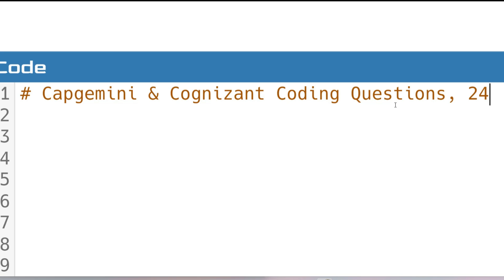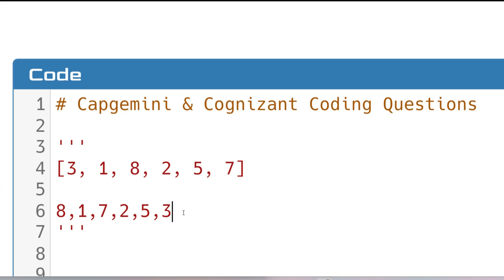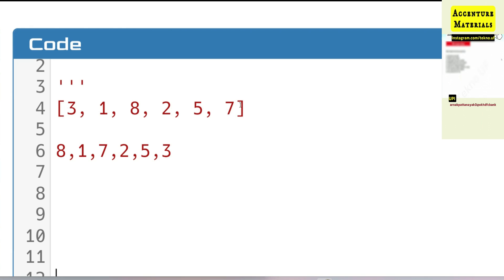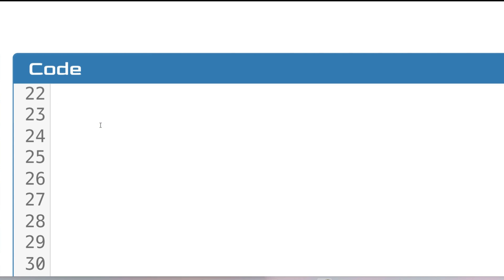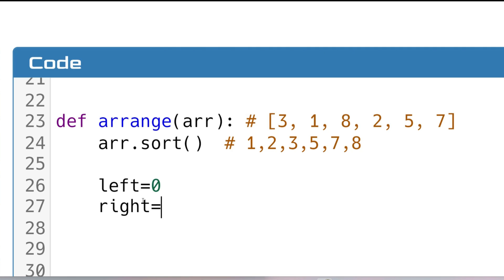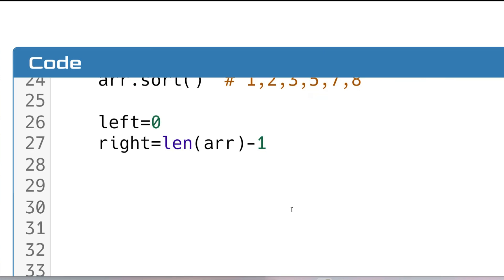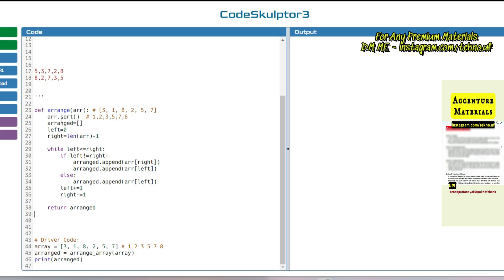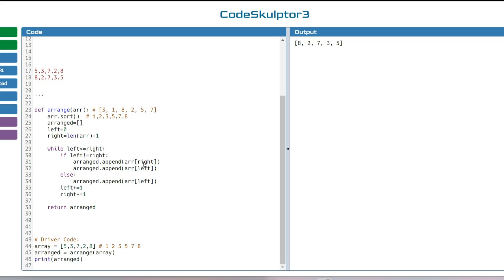Latest | Capgemini & Cognizant Coding Questions 2024 | Capgemini Previous Year Questions | UBK Anna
Latest | Capgemini & Cognizant Coding Questions 2024 | Capgemini Previous Year Questions | UBK Anna | Tekno uf

Send Incentive 🙏🏽- upi - rwajeda@oksbi

Social Platforms:-
Java | Python

- cognizant previous year questions
- capgemini
- capgemini recruitment
- capgemini off campus
- capgemini hiring
- capgemini 2024